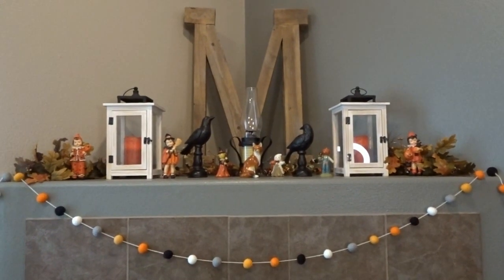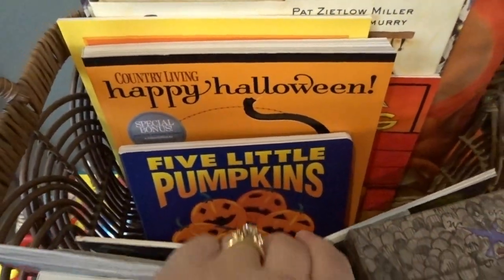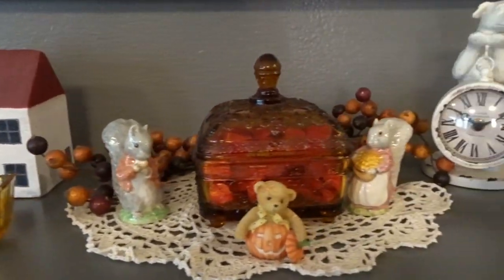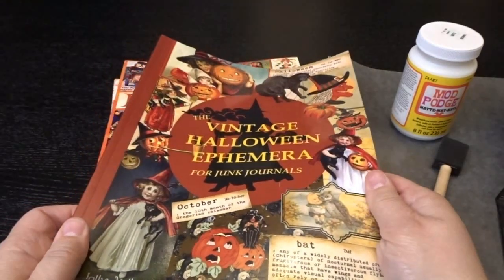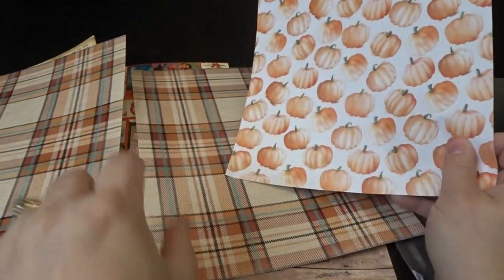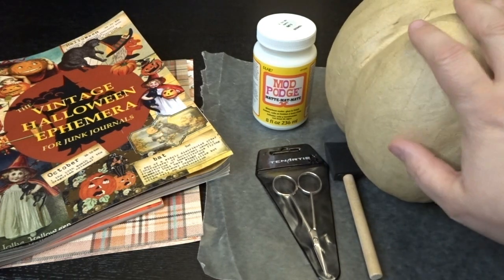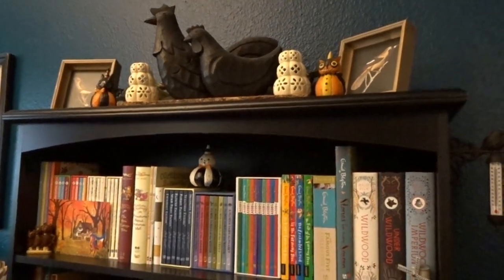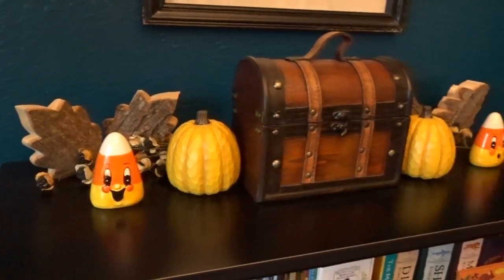Vintage Inspired Halloween Decor & Decoupage Pumpkin Craft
I decorated my home for Halloween with my favorite vintage inspired decor and also had fun crafting a vintage Halloween decoupage pumpkin.

Vintage Halloween Ephemera book
Vintage Halloween Ephemera for Junk Journals
Decoupage Scissors